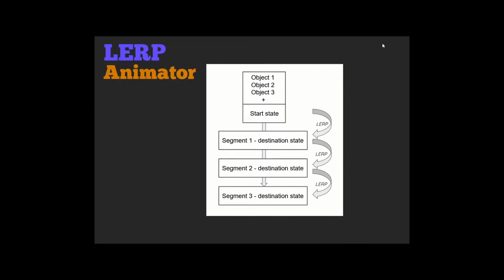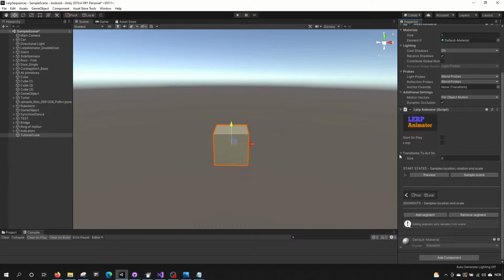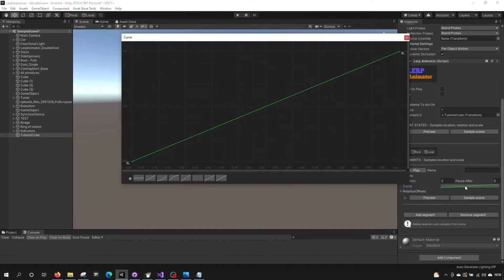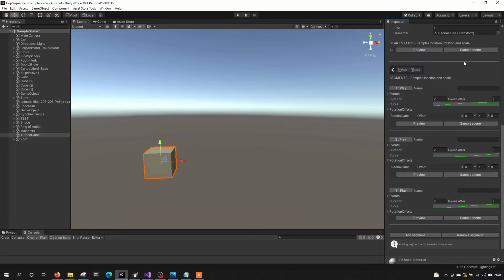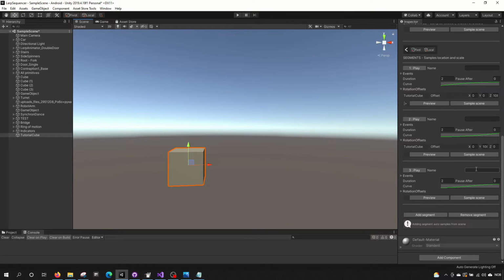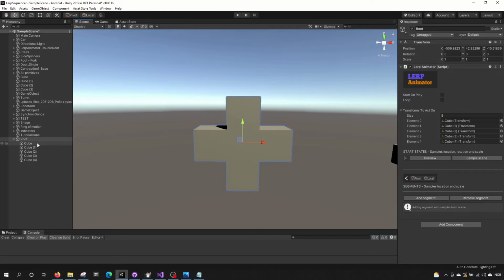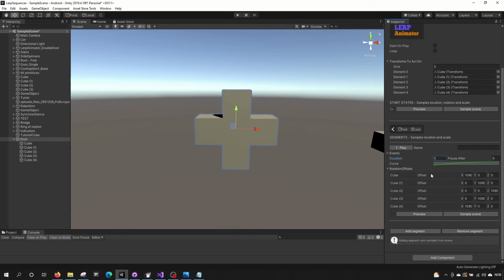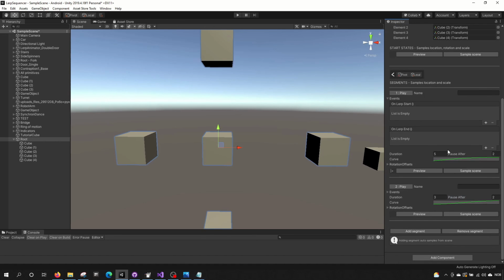LERP Animator - intro tutorial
A brief overview of how to use the LERP Animator asset for Unity